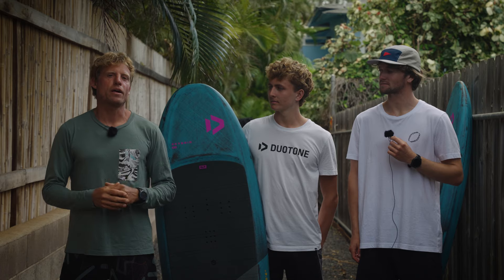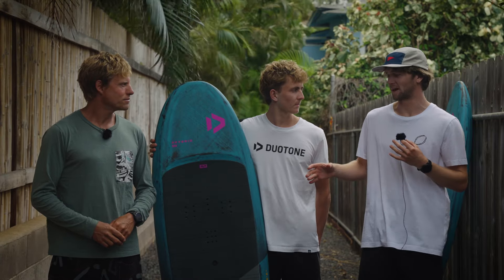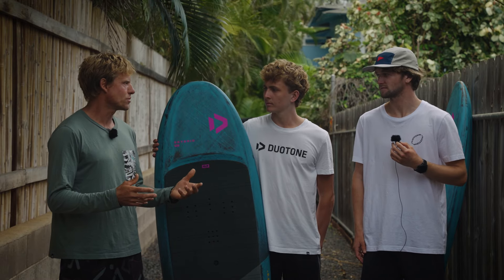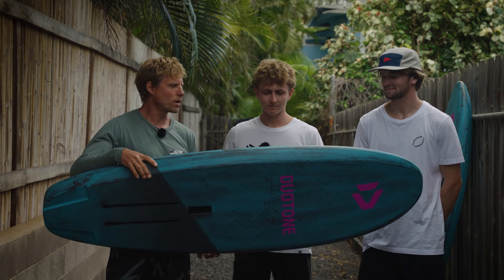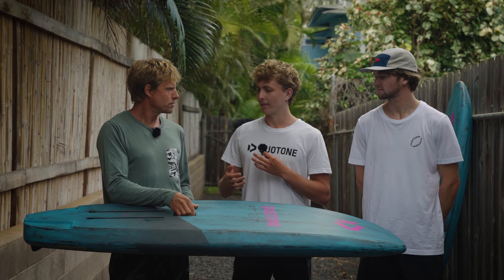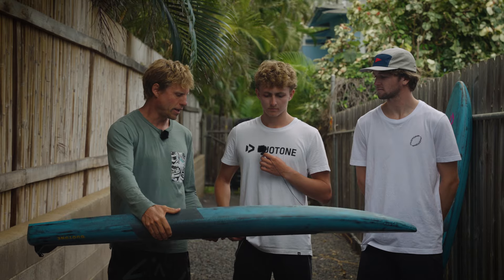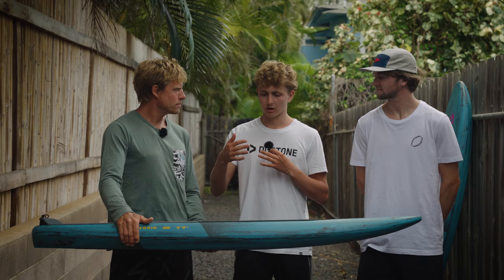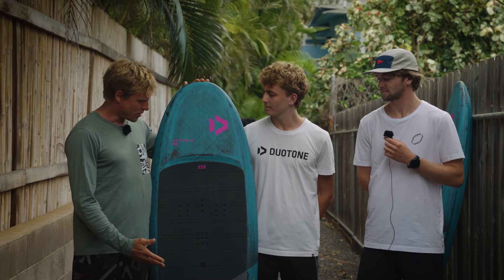Duotone Wing & Foiling Tech Talk - Skybrid SLS 2025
This Tech Talk series features our Board Designers, Finn & Jeffrey Spencer together with our R&D Manager Klaas Voget, as they unveil the innovations behind the new Skybrid SLS mid-length board. Don’t miss this deep dive into the craftsmanship and vision that brought this board to life!

Filmed and edited by BSP Media